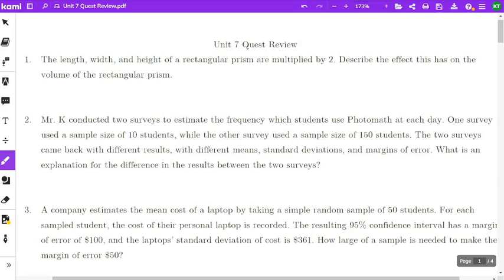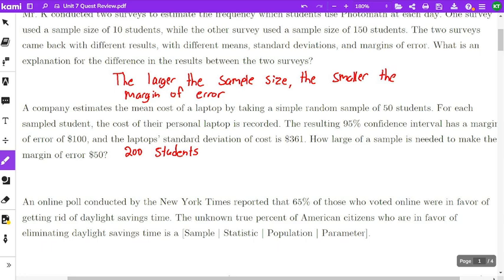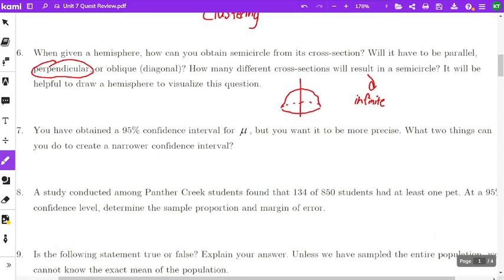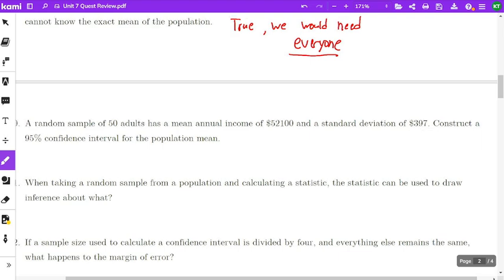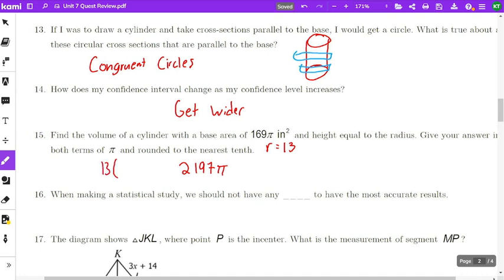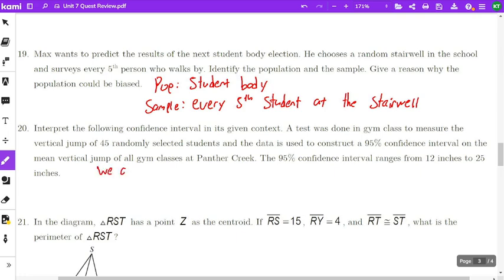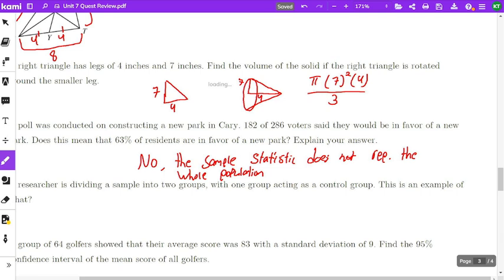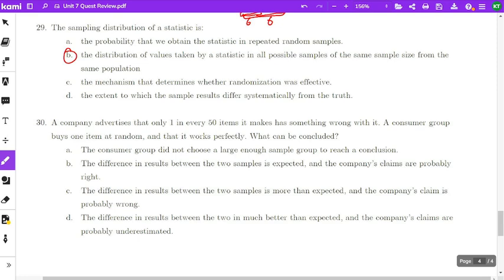Unit 7 Quest Review